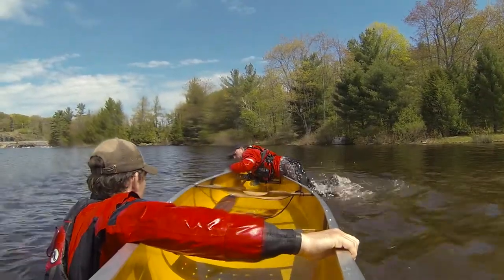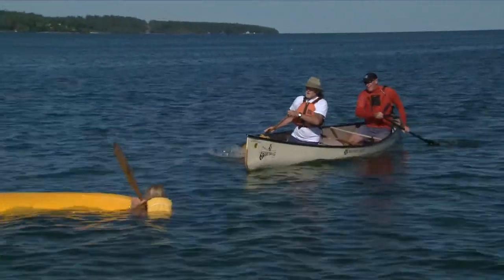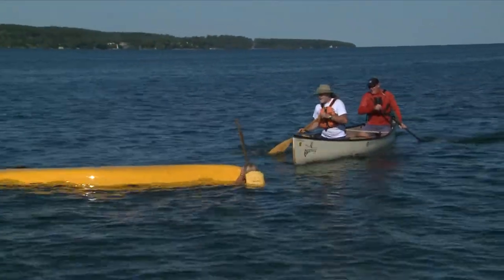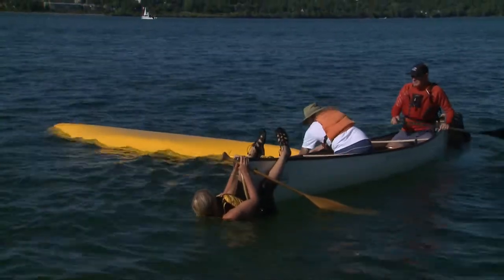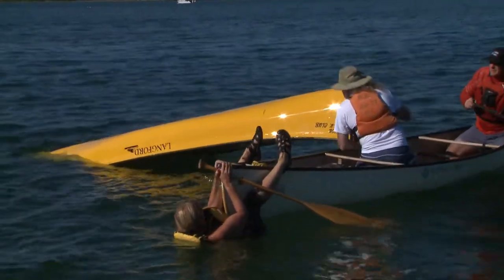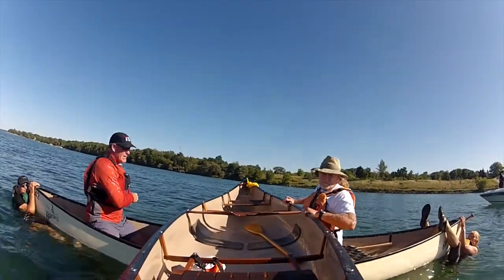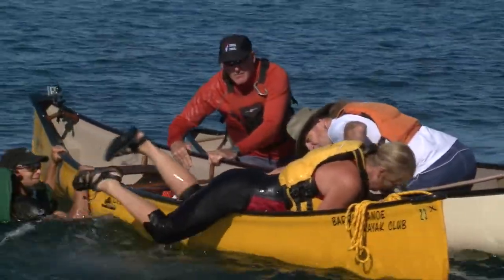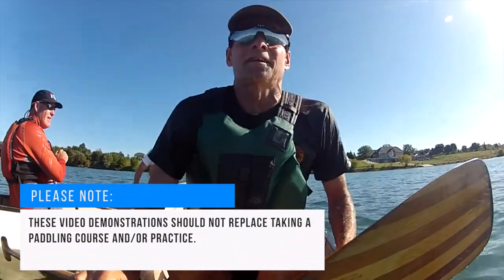Weather to Boat - Righting a Canoe